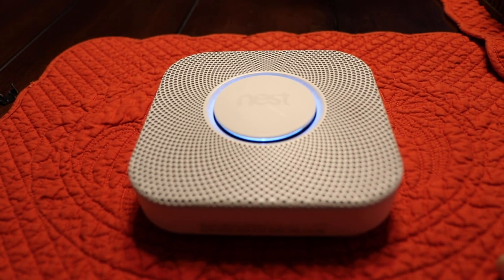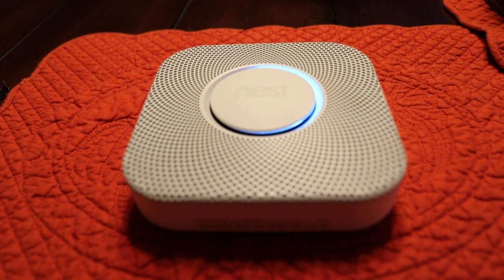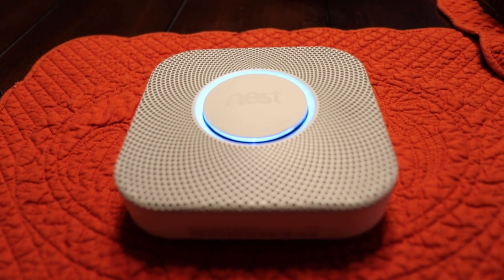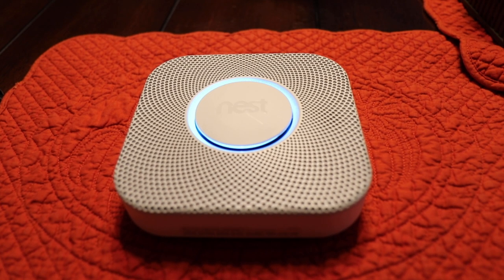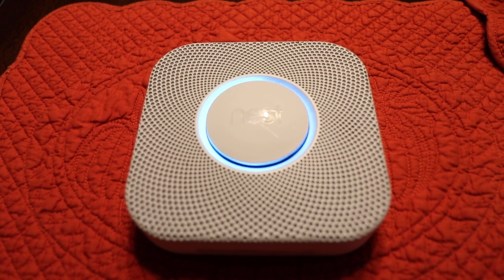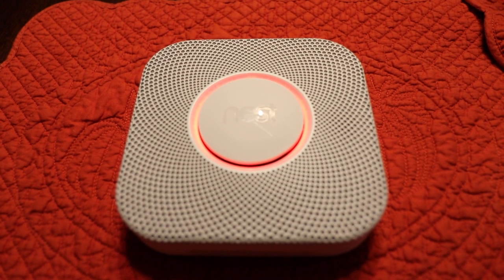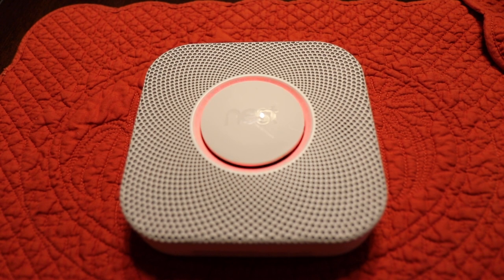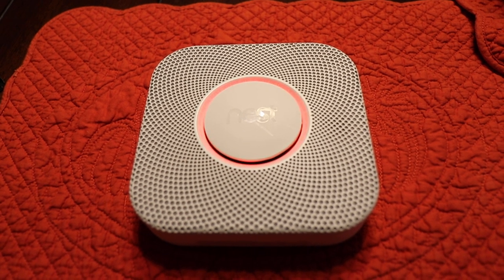Nest Sensor Test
Basic testing of a Nest Sensor